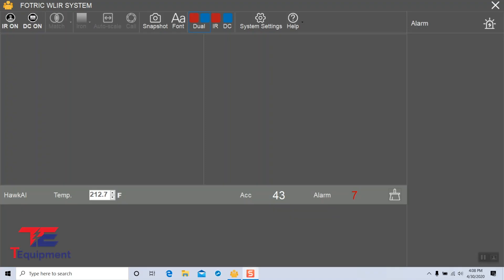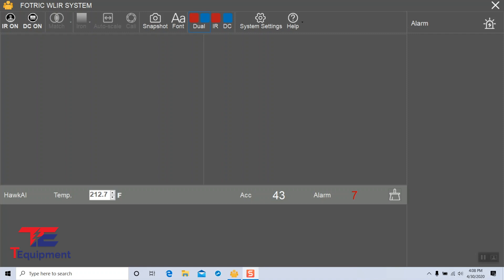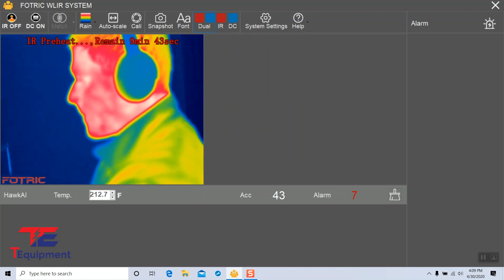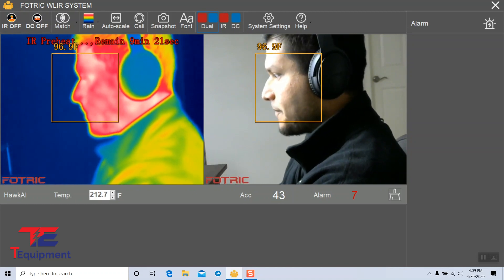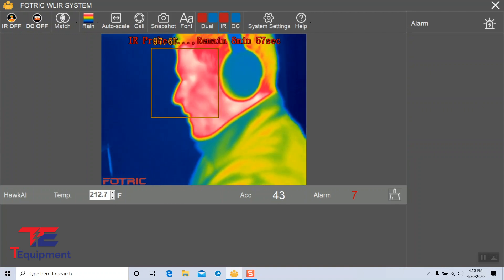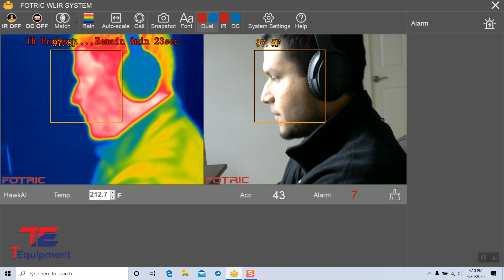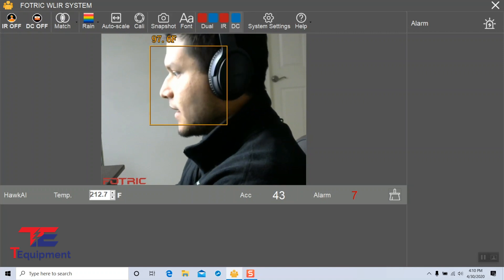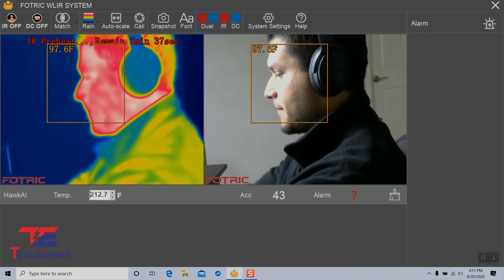Enabling The Camera and Preheat - Fotric WLIR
The Fotric 223B and 226B are Temperature Screening thermal imaging systems with A.I. Facial Detection. This video shows you how to enable the camera and start the preheat process after the WLIR software and drivers are successfully installed.